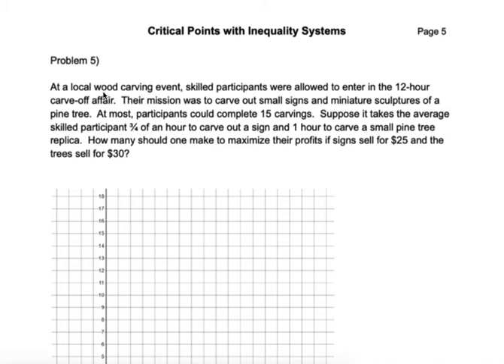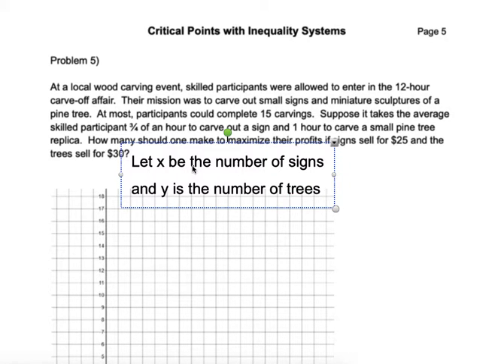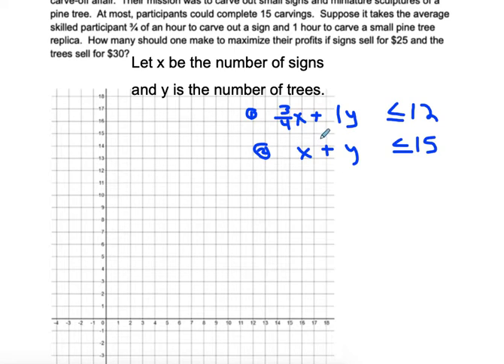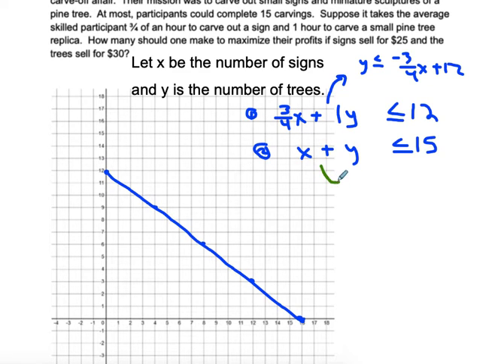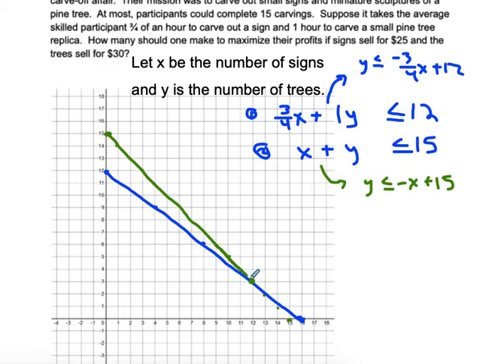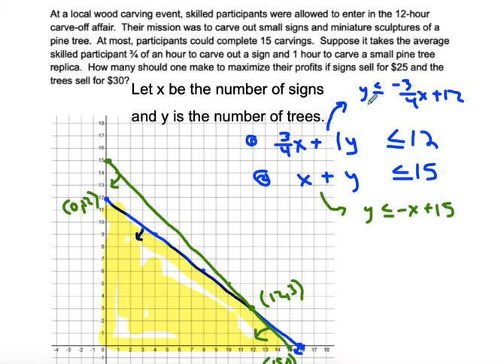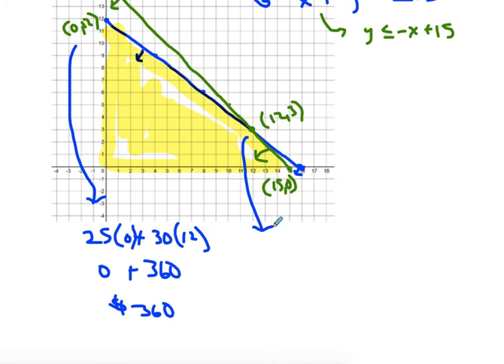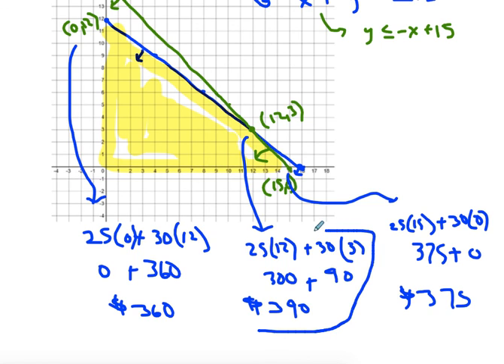Class 26R solutions P5